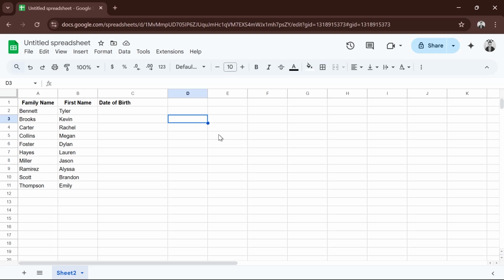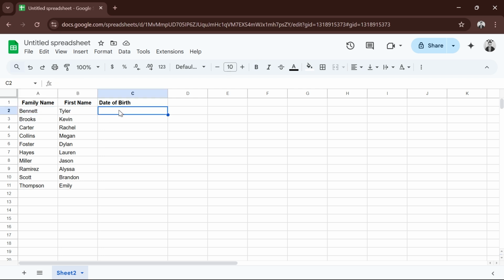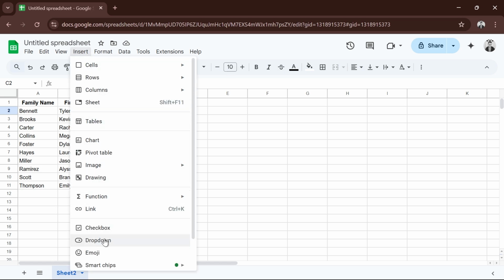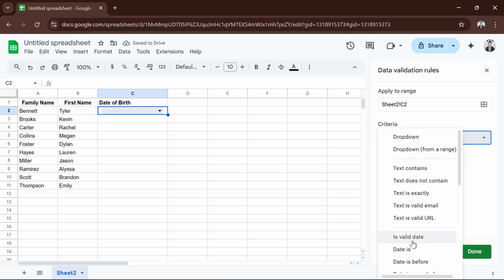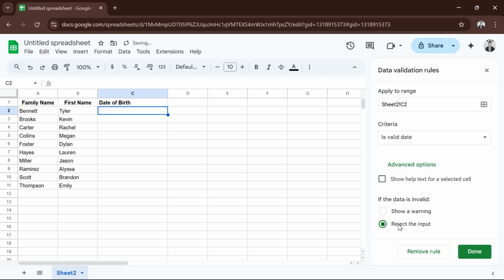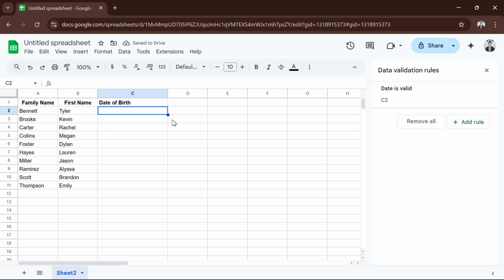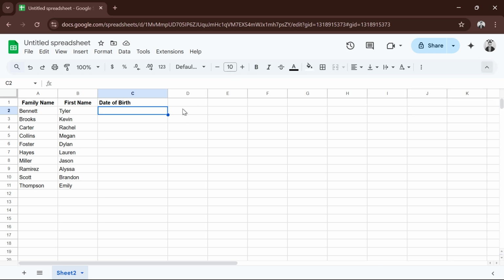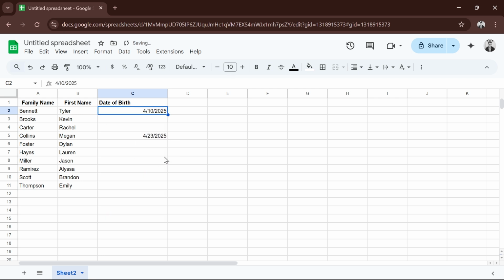How to Add a Date Picker in Google Sheets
In this video tutorial you will learn how to add a date picker in Google Sheets!